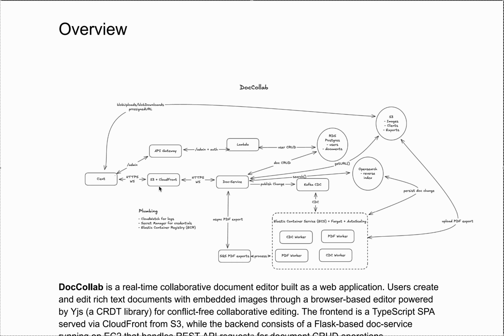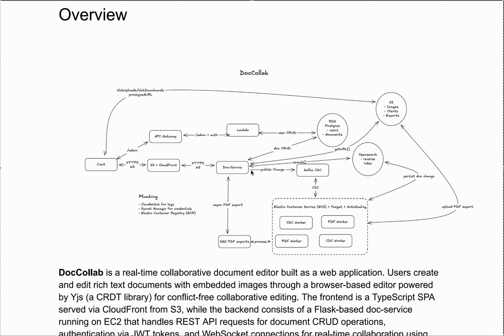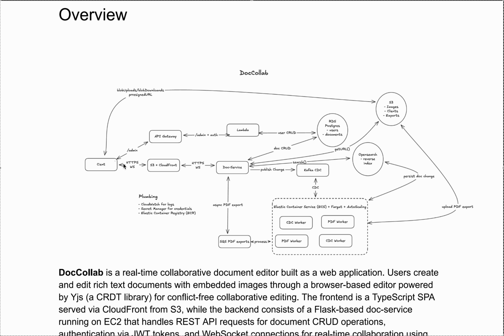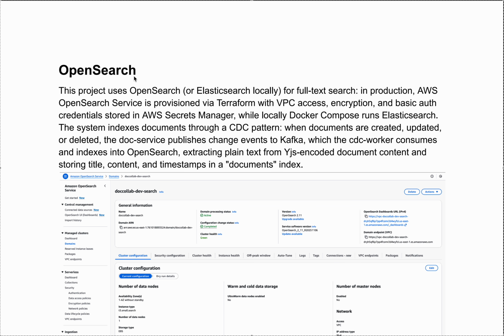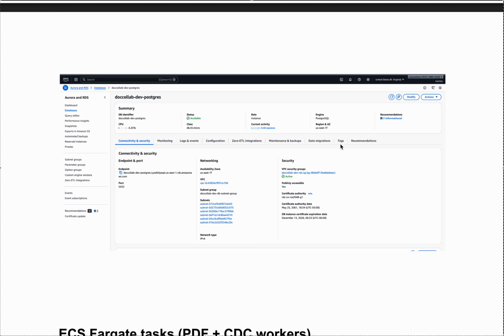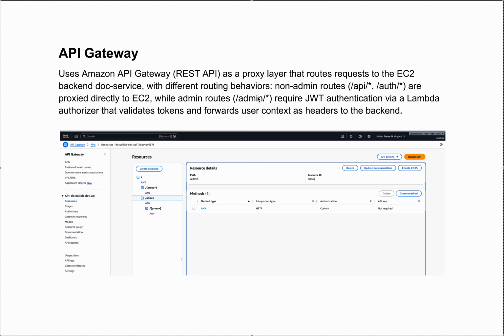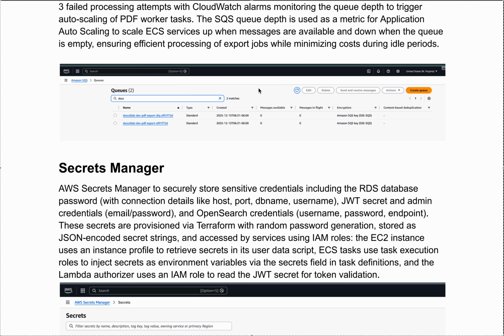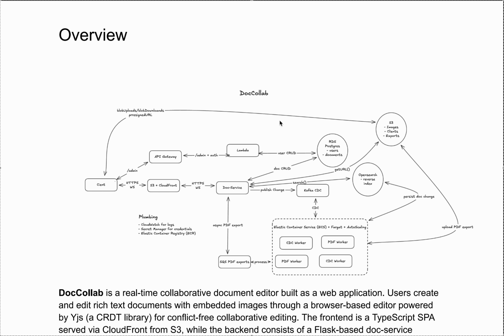DocCollab Final Project Kevin Green (Long)